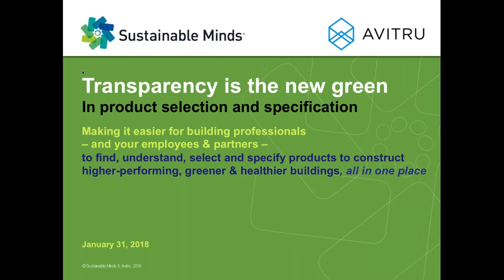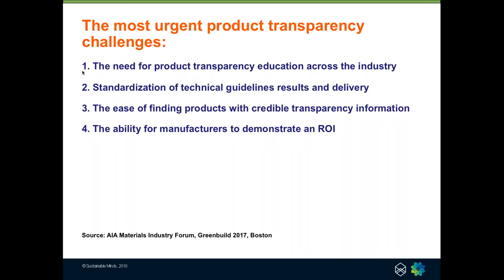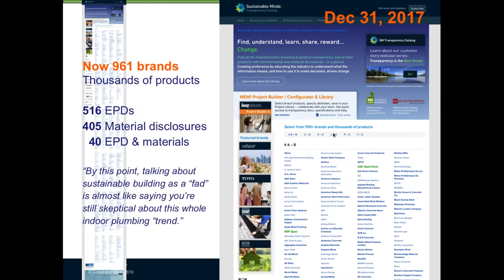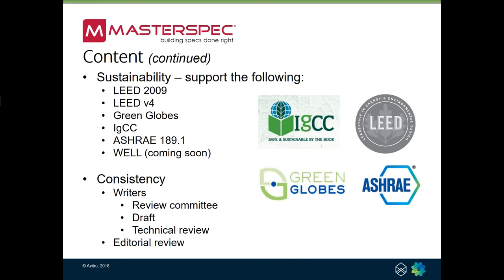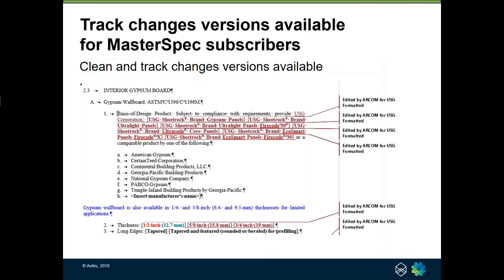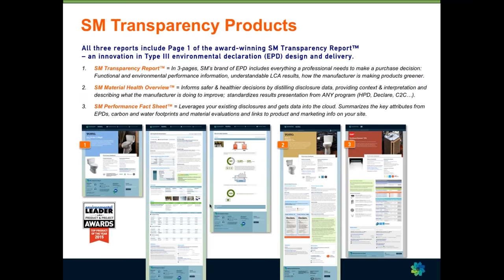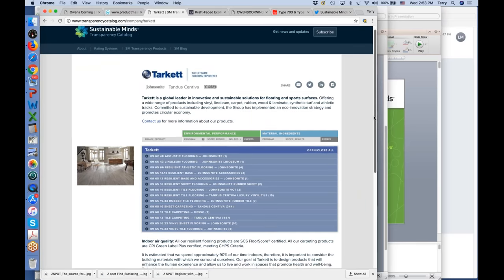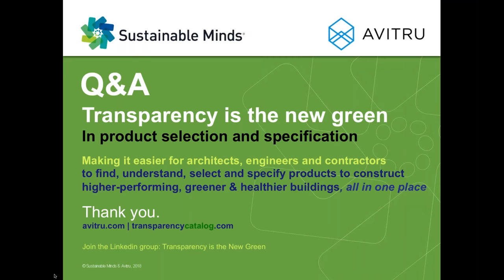For manufacturers: Transparency is the New Green – In Product Selection and Specification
Making it easier for building professionals – and your employees & partners – to find, understand, select and specify products to construct higher-performing, greener & healthier buildings, all in one place.

Avitru (formerly ARCOM) and Sustainable Minds are making it easier for architects, engineers and contractors to find, understand, select and specify products to construct higher-performing, greener & healthier buildings – all in one place.

In this special introductory webinar, we will give a tour of the SM Transparency Catalog and discuss how the cloud-based platforms of Avitru and Sustainable Minds will work together to provide credible and complete product transparency information.